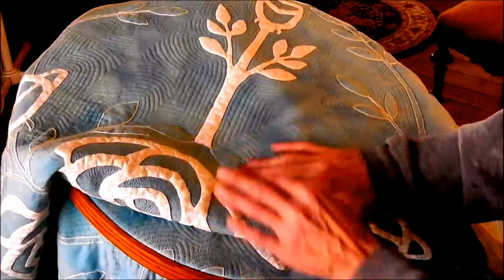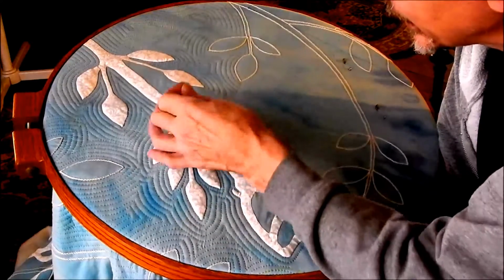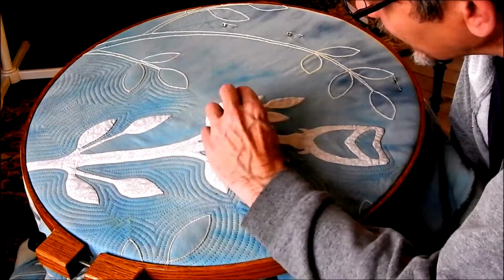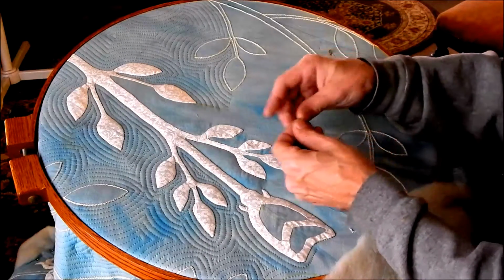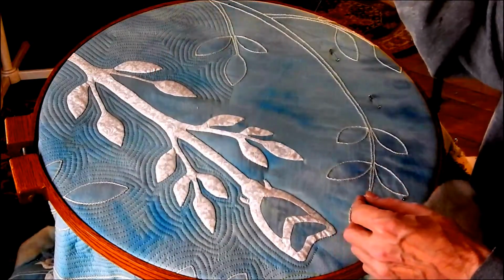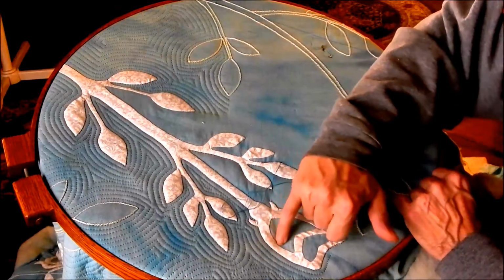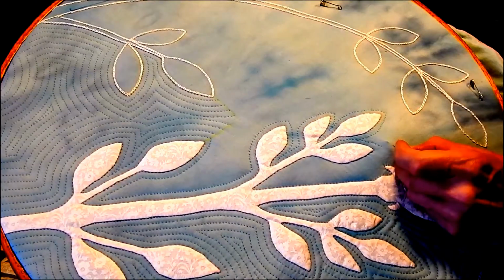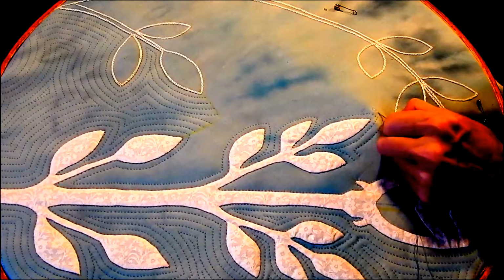Hand Quilting .... Echo Quilting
More hand quilting .
( I do my absolute best to provide a good view of what i am doing but I am not a video expert and not a camera expert )